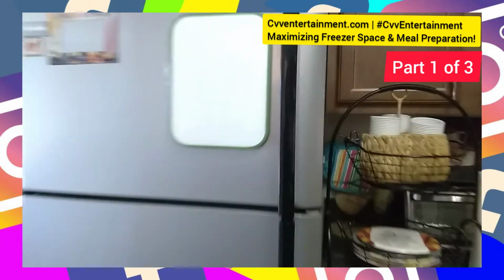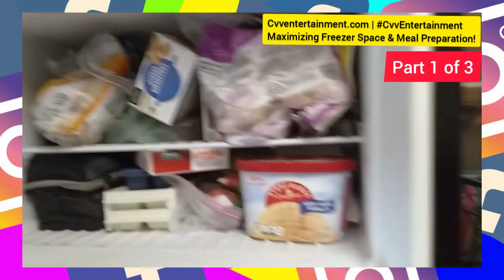👩🏾‍🍳Pt. 1 of 3 | Maximize Freezer Space & Meal Prep | Cooking and Recipes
1 of 3 | Maximize Freezer Space & Meal Prep | Cooking and Recipes

ABOUT:

In this three-part video series you will learn how:

✅ To get the most out of your freezer space.

✅ Reduce meal preparation time by doing a few tricks up-front.

✅ Have fun, fun and more fun!